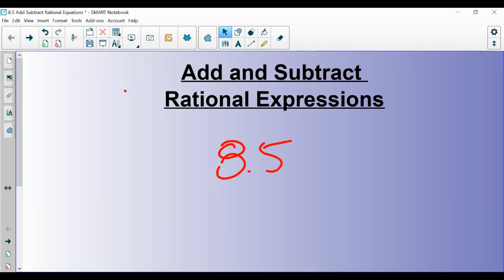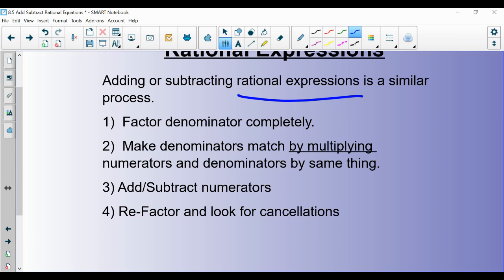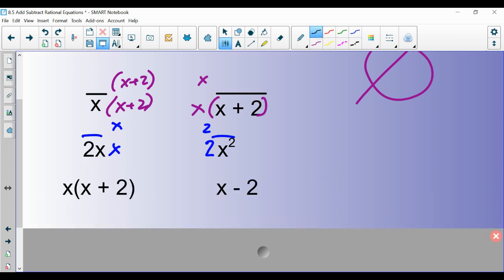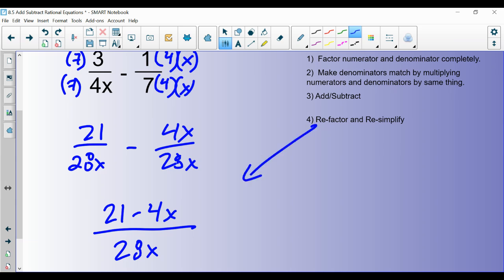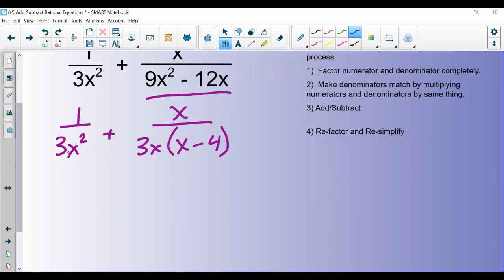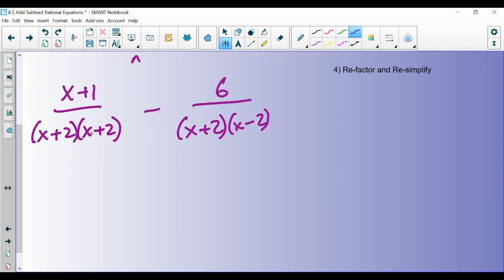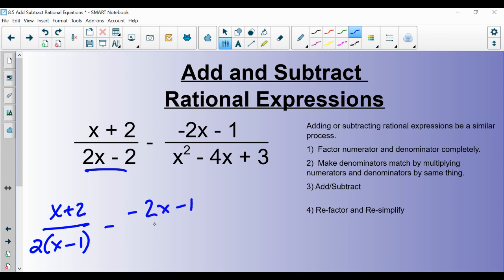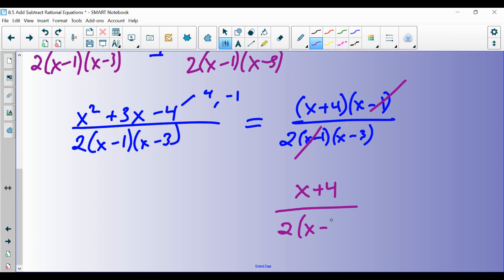Adding and Subtracting Rational Expressions